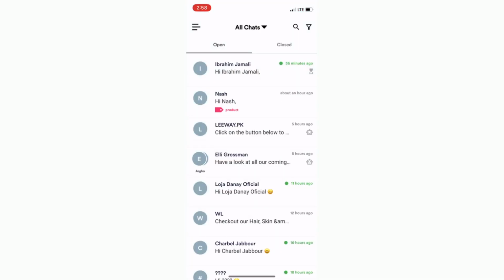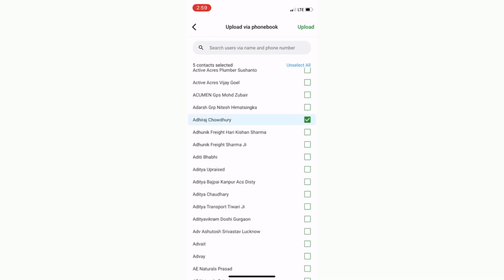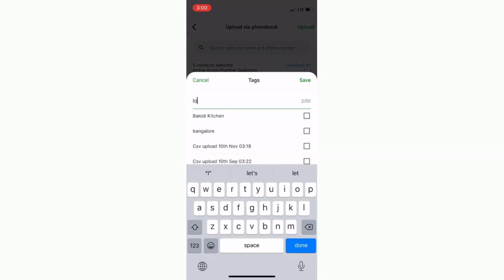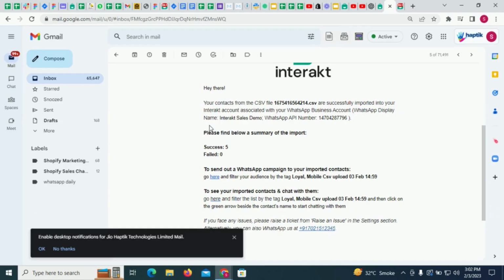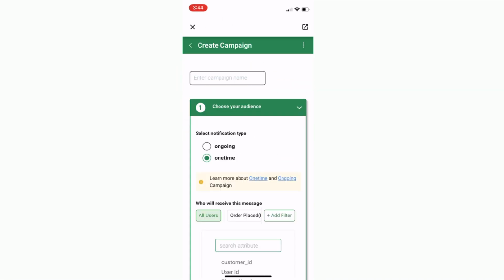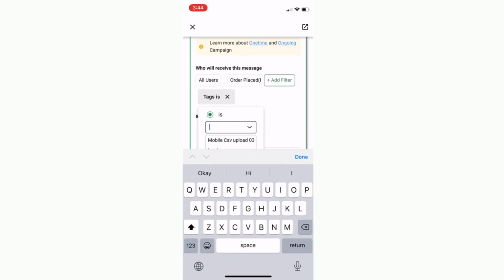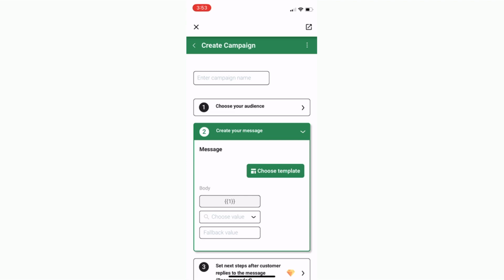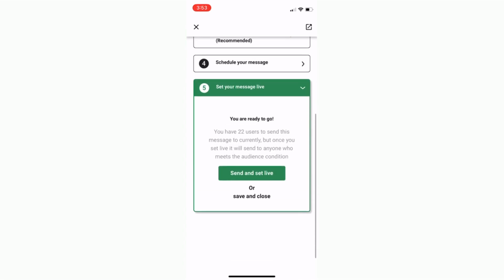[Interakt Mobile App] Add contacts & send bulk WhatsApp campaign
This video describes how you can add contacts in bulk into your Interakt account from your phone's contact book. After that, it shows how you can send a bulk WhatsApp Campaign to the added contacts.